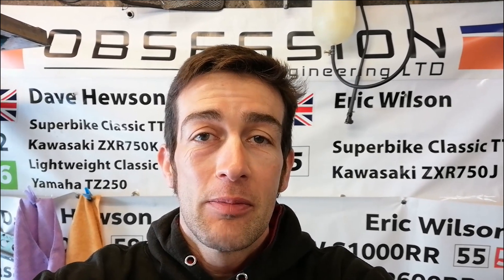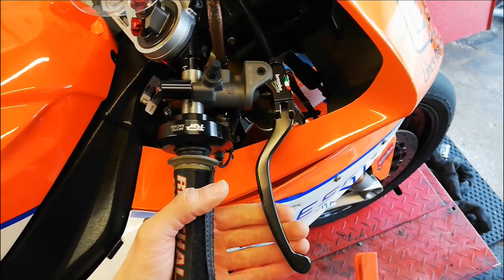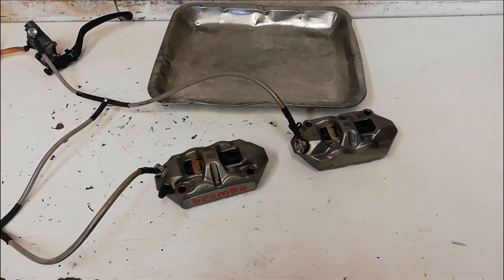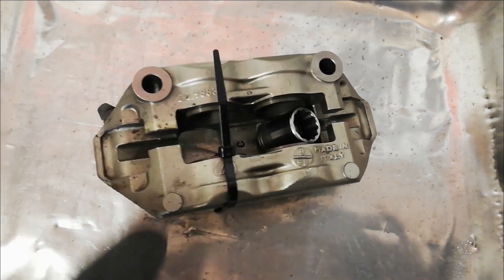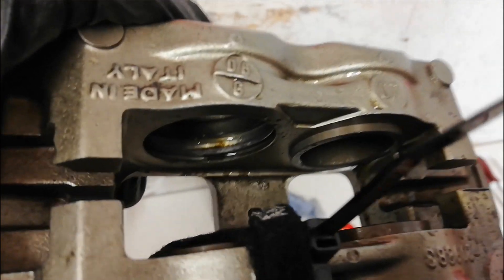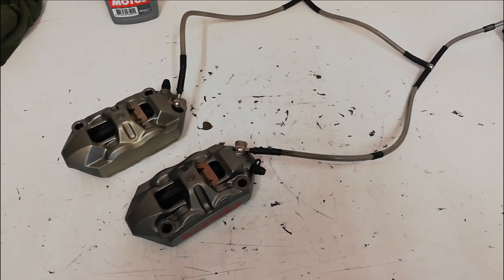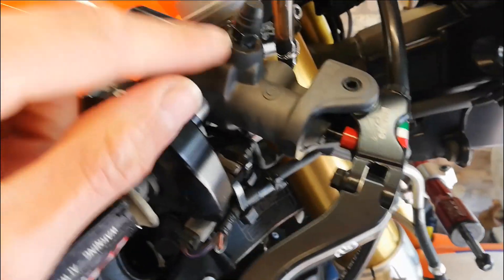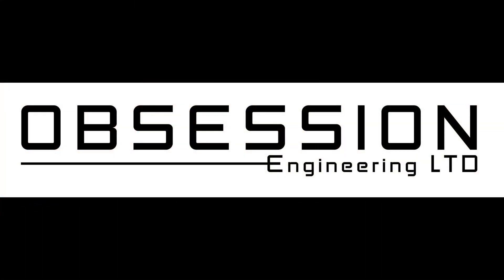How to service motorcycle brake calipers and replace seals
Dave wants his brakes to be perfect, so in this video he strips the brake calipers from his BMW s1000rr race bike and replaces the piston seals. He'll show you step by step how he does this as well as refitting and bleeding the brakes.